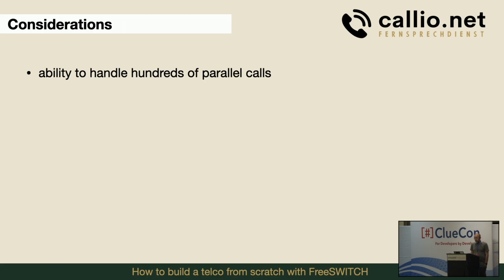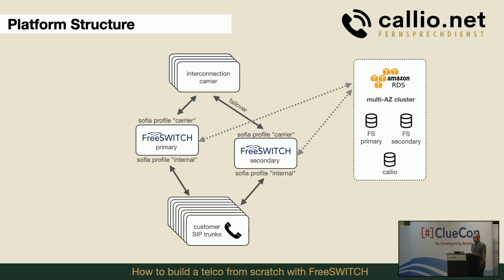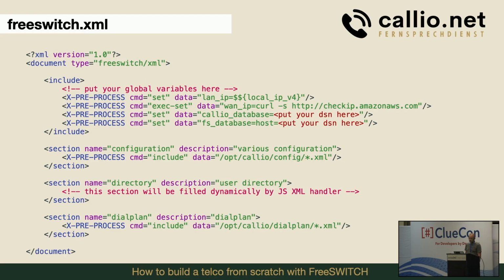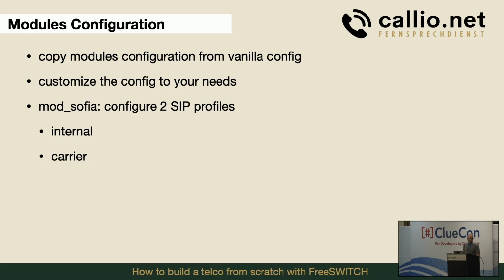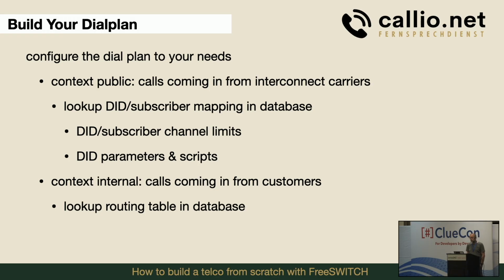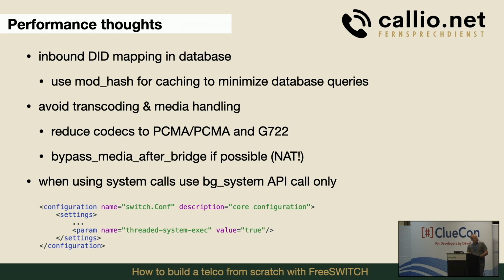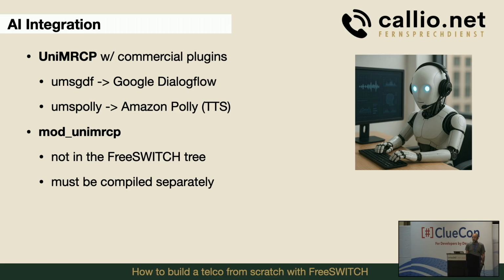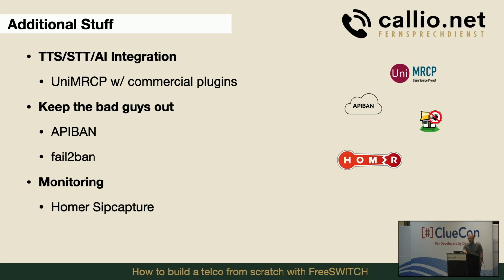ClueCon 2025 | Henning Heedfeld: Building a Telco Carrier From Scratch With FreeSWITCH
callio.net GmbH is a small telco carrier in Germany and Austria. Henning will demonstrate how they built up the company from scratch just using FreeSWITCH as the main workhorse. He will show you how they managed to scale up to millions of minutes a month with a very technical talk with lots of configuration snippets and showing how to integrate voice bots.